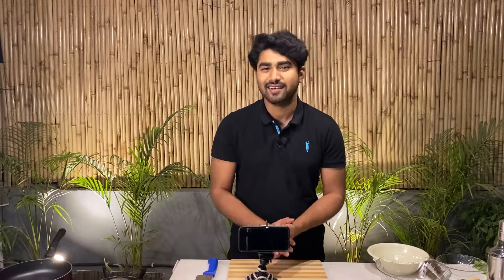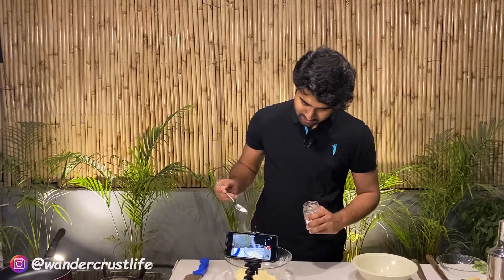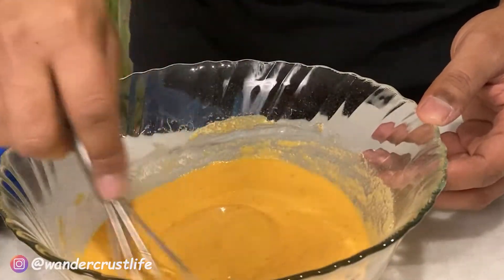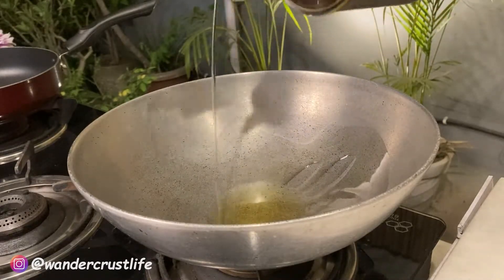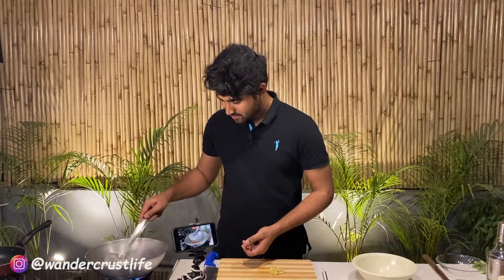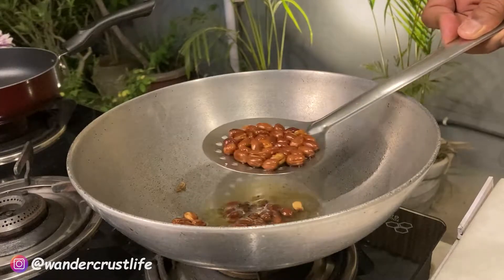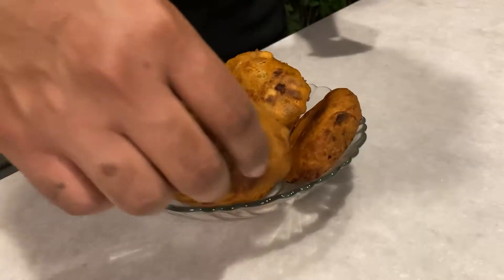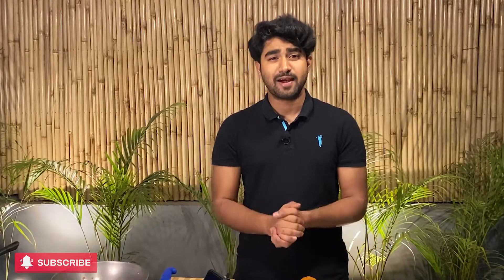Kolkata ALOO CHOP - कलकत्ता का लोकप्रिय अलू चॉप - Most popular Bengali snack - Quick & Easy recipe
Hello & welcome,
Kolkata/West Bengal, the city of joy - for a reason.
Apart from the joy in rich history, intellect and people, the real joy resides in it's FOOD.
Kolkata swiftly ticks all the boxes of being a foodie's paradise, and in this episode, I have tried to bring to you a very small flavor of that paradise.

Aloor chop happens to be the go-to snack in every bengali household, it can be had AS IT IS or with MOORI (puffed rice). Though it's famously preferred with the later.

Do try this quick & easy yet delicious snack and let us know about how did you find it in the COMMENT section.
Also, SHARE a thumbs up if you LIKE our episode.

WanderCrust

In the frame: Argho Mukherjee
Shot on: Iphone11 & IphoneSE2020